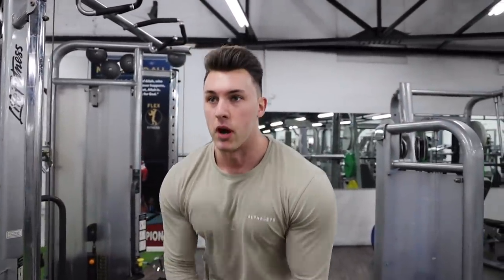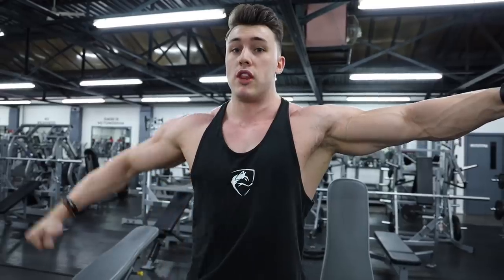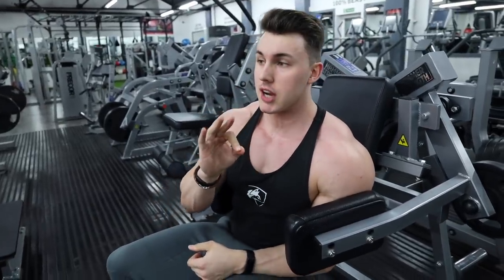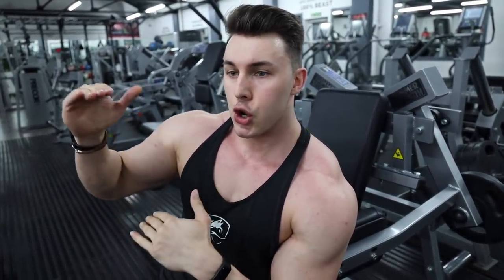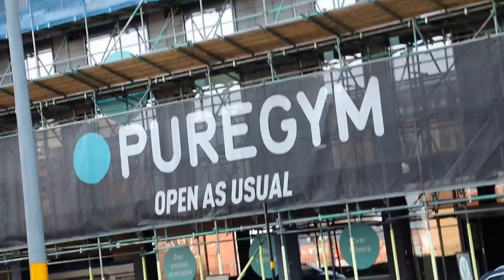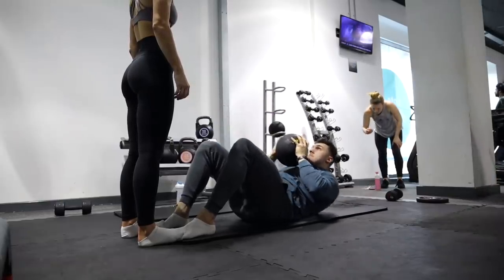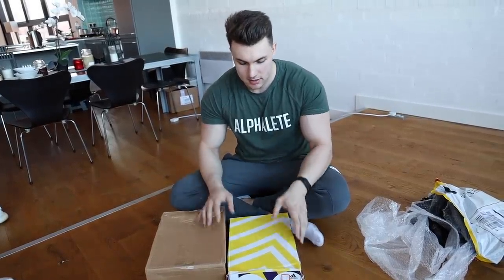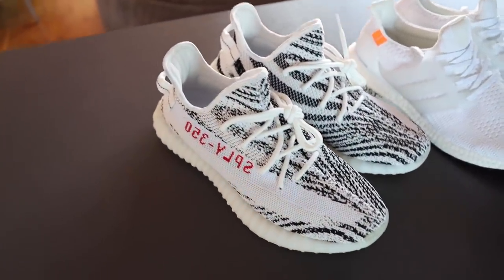UNIQUE SHOULDER WORKOUT for JUICY CAPPED DELTOIDS